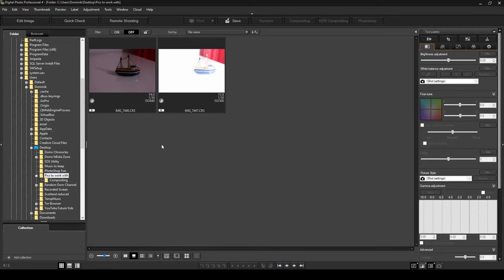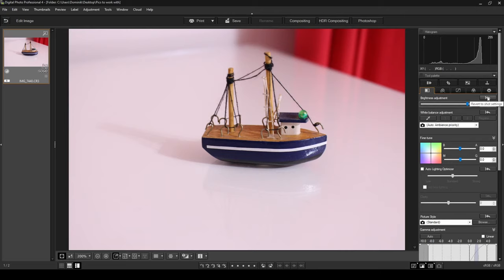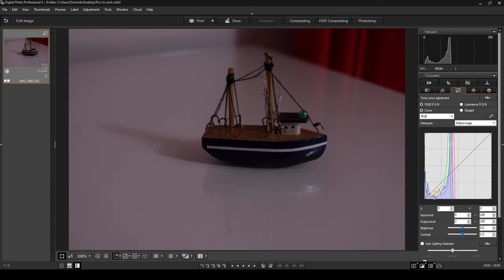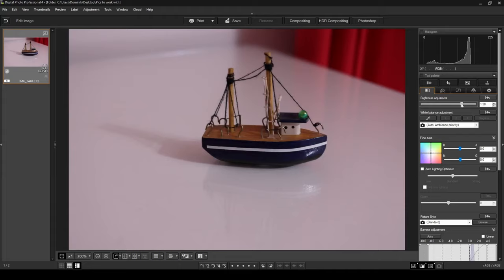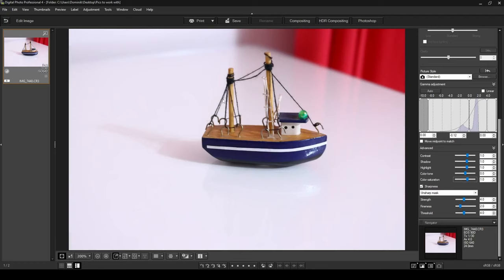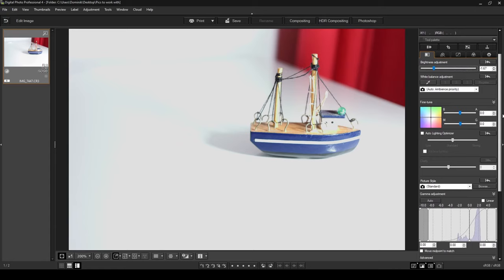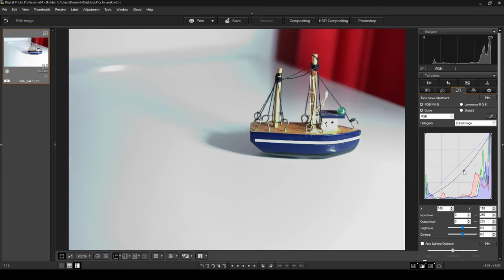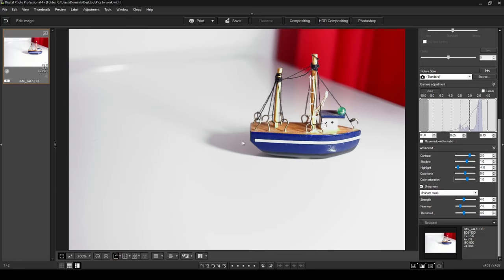Correcting Exposure | Canon DPP4 Tutorial | Digital Photography Professional 4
A video to show how I use DPP4 to fix under exposed and over exposed photographs.

My YouTube Gear:

Canon 90D